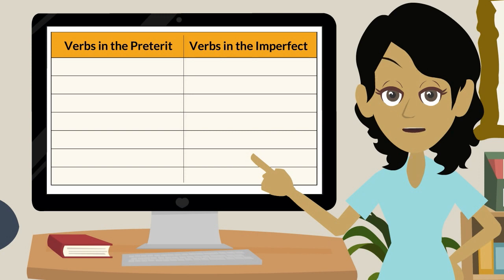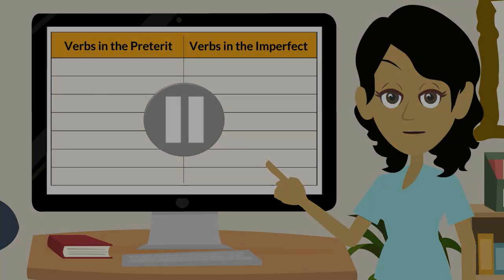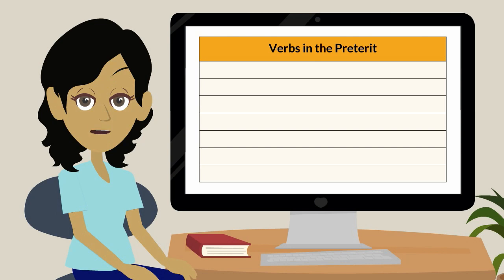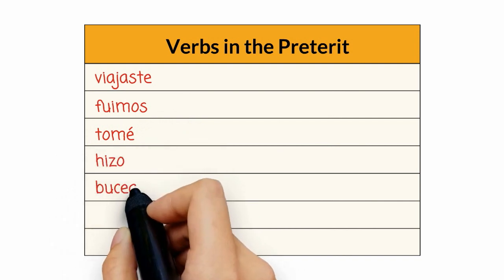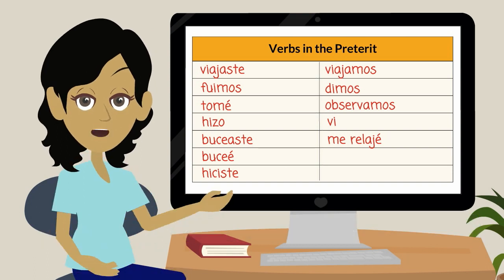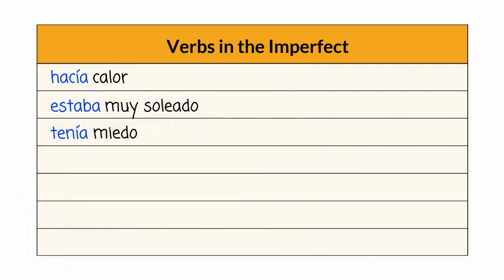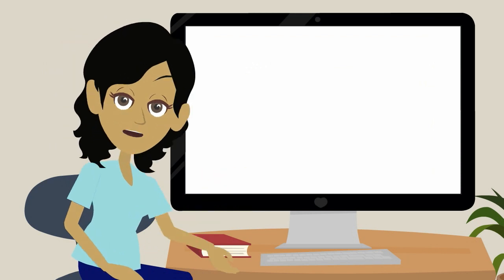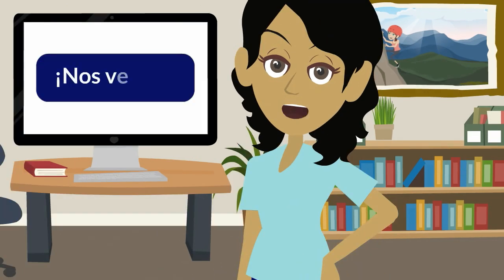EC2 5 Observa Preterito vs Imperfecto